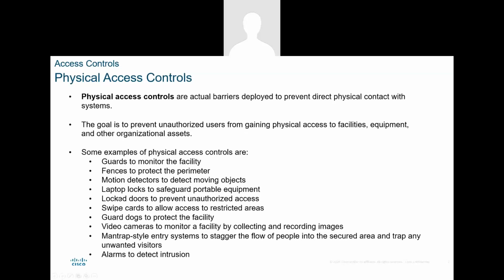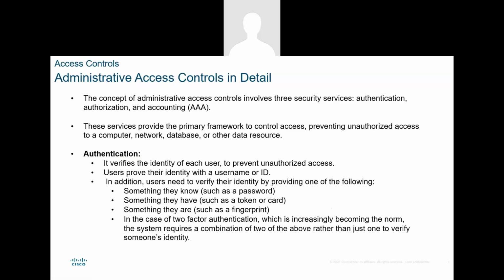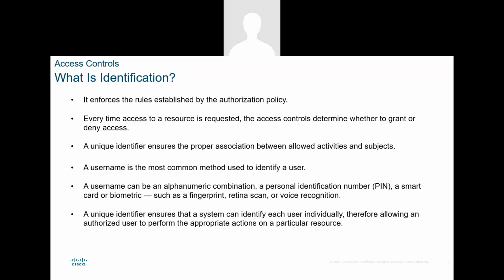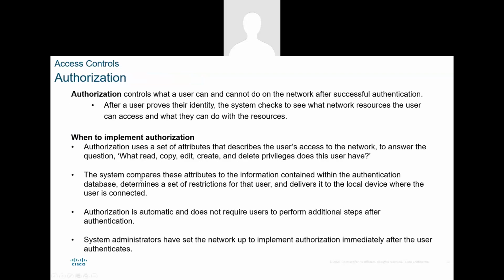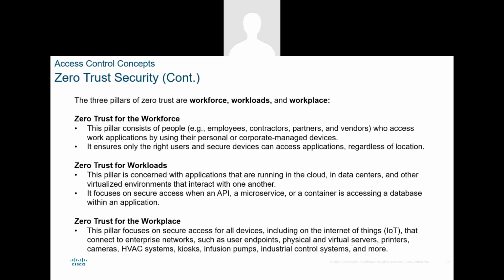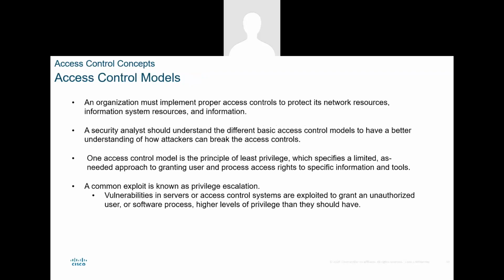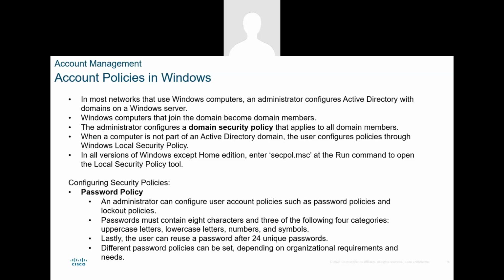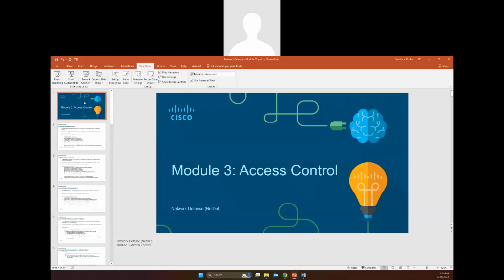CIST 2611 Chapter 3